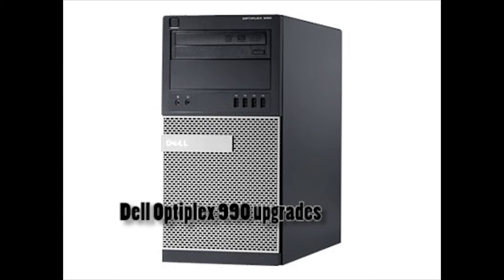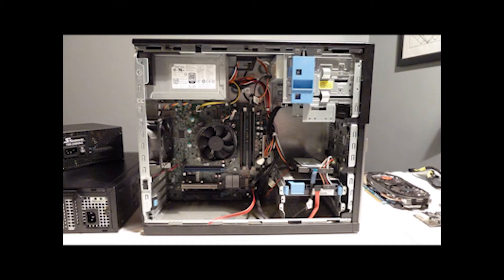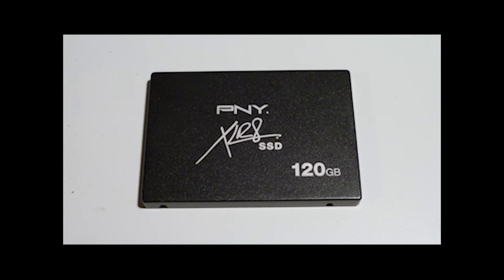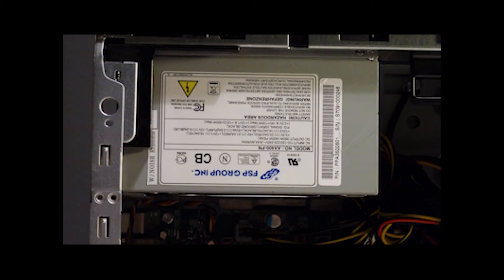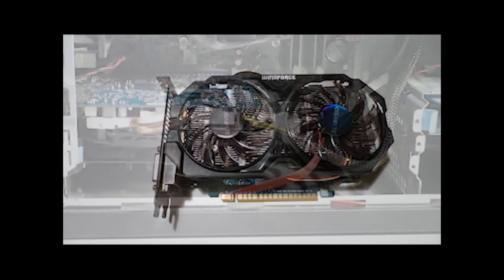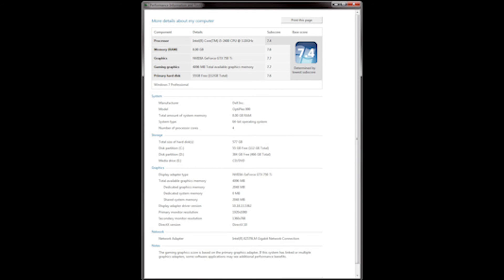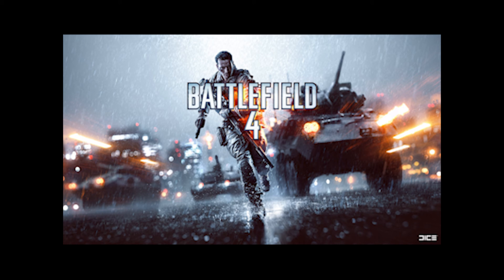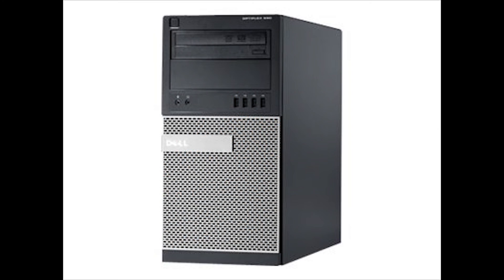Dell 990 Optiplex upgrades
Dell Optiplex 990 Minitower upgrades with power supply, ssd, memory and video card.